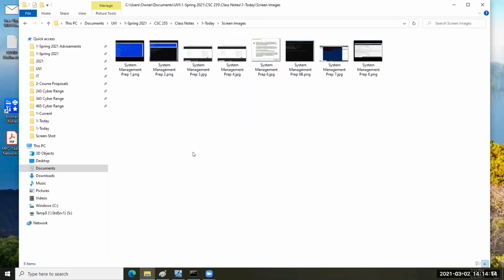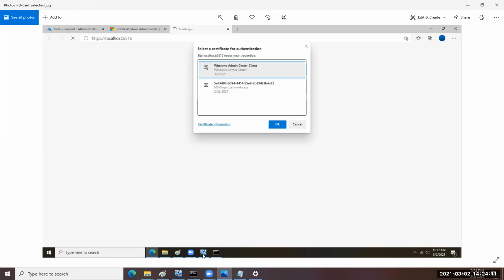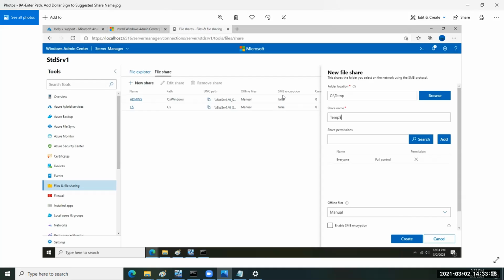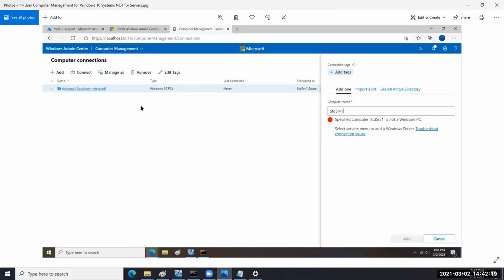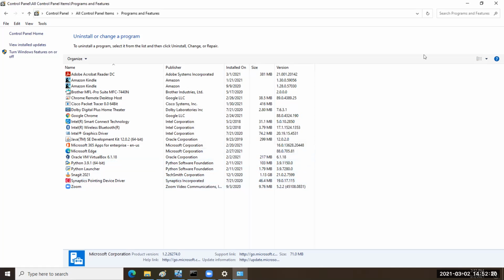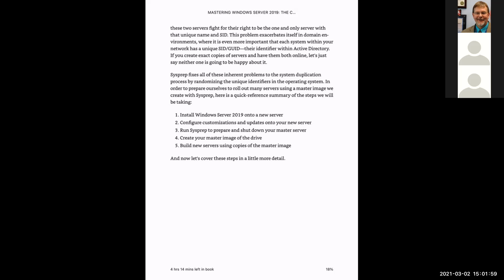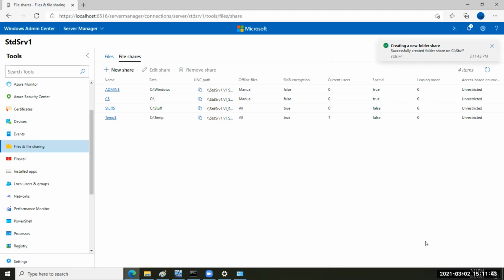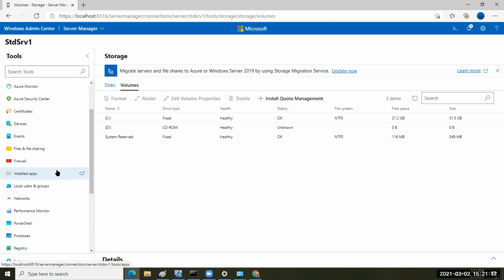WAC Setup, Network Share Configuration - 2 March 2021